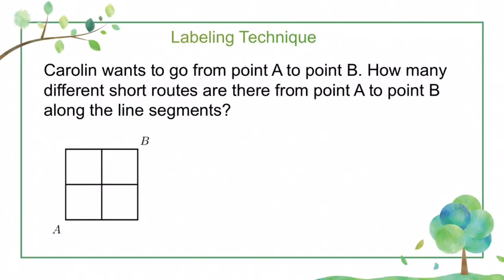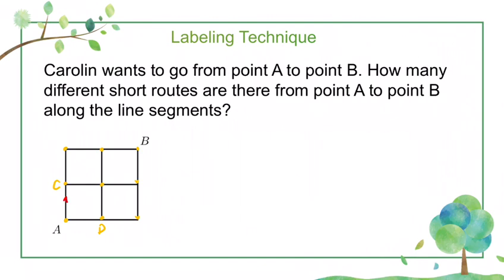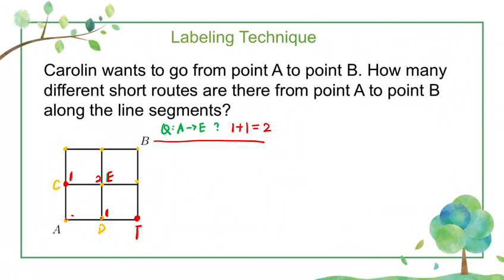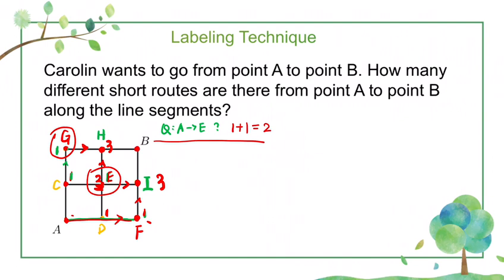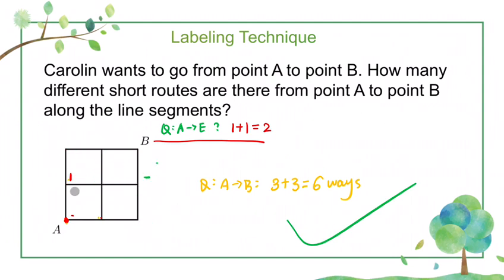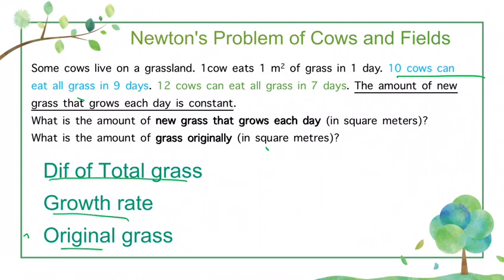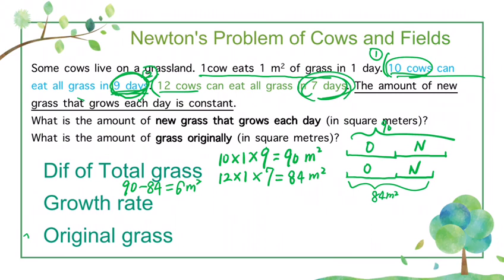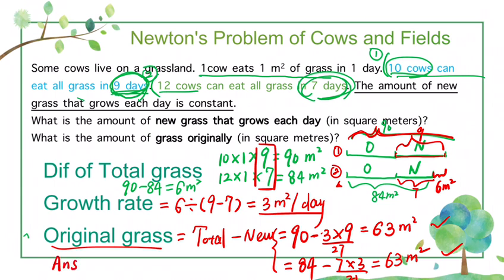Age 11 Fun Math Practice Second round Explanation of Day 2 Week 1